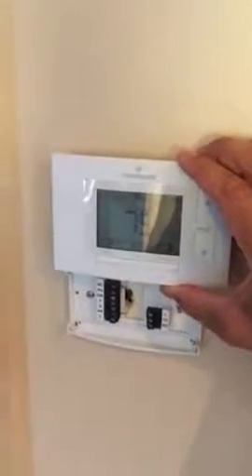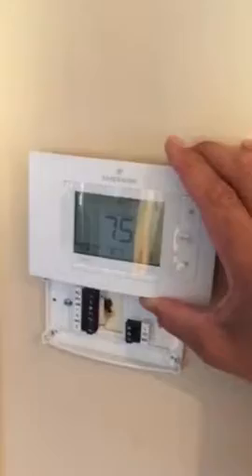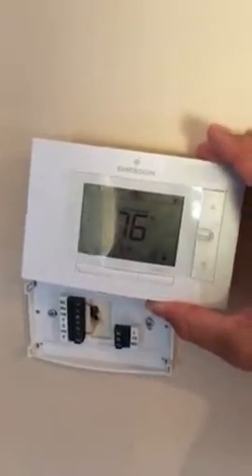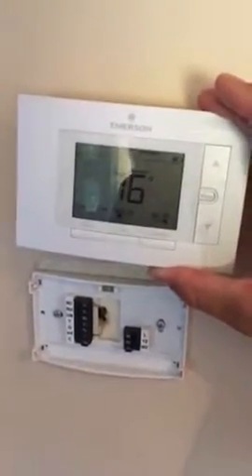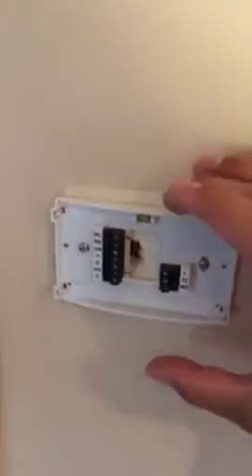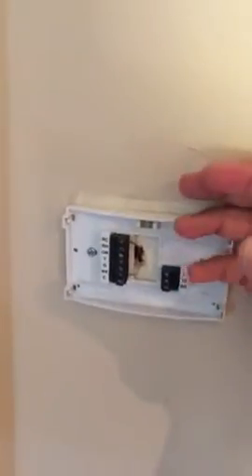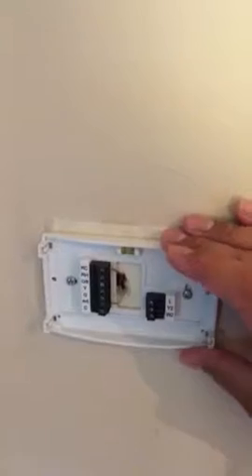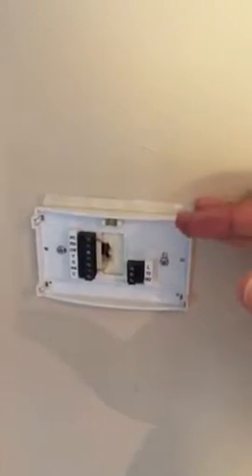No common wire in your wifi thermostat?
Brief explanation of how to remedy the lack of a common wire on your wifi thermostat.
Year round heating and cooling
Hvac contractor serving western Mass.